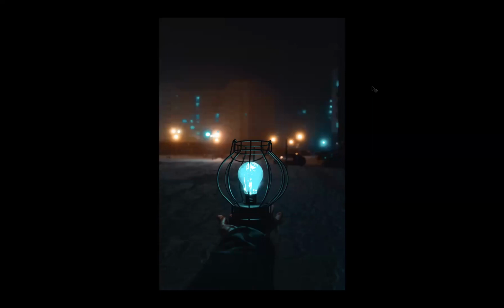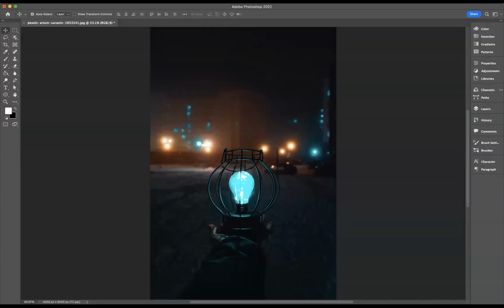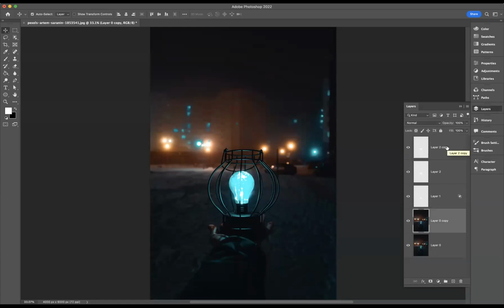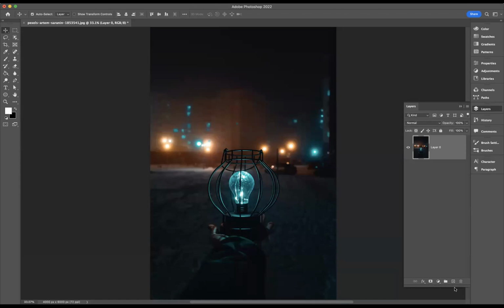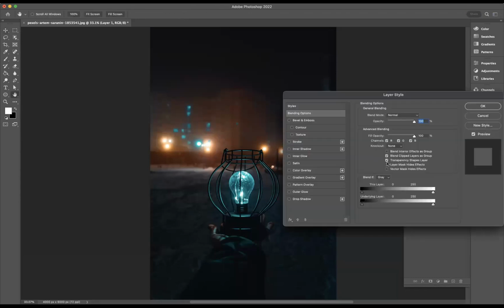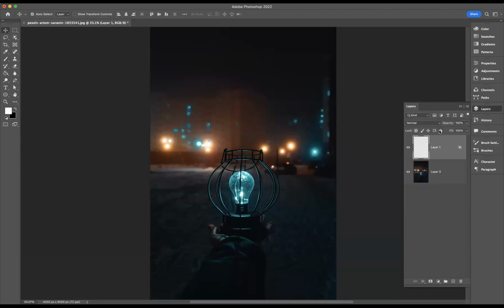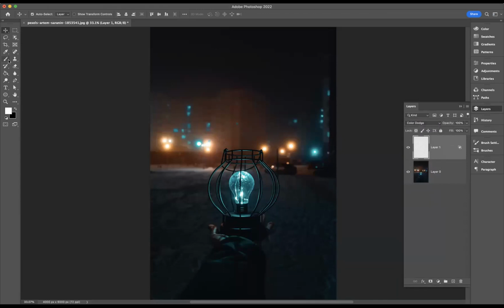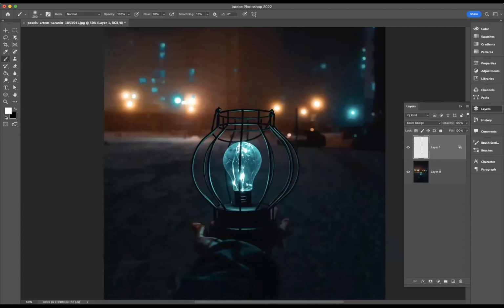How to add light - Adobe Photoshop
Best Online Courses for UX/UI Design

Learn How to Master Photo Retouching in Photoshop
Photoshop is a powerful and popular photo editing software used by both amateur and professional photographers to enhance their photos. It can be overwhelming when first starting out, but with the right tools you can learn to master photo retouching in Photoshop. In this article, you will learn some of the basics of retouching your photos in Photoshop, from removing blemishes and wrinkles to adding special effects like blurring or sharpening.

Introduction: Photo retouching basics
Photo retouching is a process of digitally enhancing images to improve their appearance. It can range from basic edits such as lighting and colour correction, to more complex methods such as airbrushing blemishes and adjusting facial features. Photoshop is one of the most popular software programmes used for photo retouching due to its wide range of options and tools. In this article, readers will learn the basics of how to master photo retouching in Photoshop, so they can create beautiful photos with ease.

First, readers will need to understand some basic concepts in order to begin their journey towards expert photo retouching. They should become familiar with layers, adjustment layers, masks, blending modes and other tools available in Photoshop that will help them achieve professional results quickly and easily.

Step 1: Adjust exposure & contrast
Adjusting exposure and contrast is an important step in photo retouching. In Photoshop, you can do this by using a Levels adjustment layer. To open the Levels dialog box, go to Image - Adjustments - Levels or use the keyboard shortcut Ctrl + L (Cmd + L for Mac).

The Levels dialog box offers three sliders: Input Black Level, Input Grey Level and Input White Level. The Black and White slider control the overall brightness of the image while the grey slider controls mid-tone values. You can adjust these sliders until you reach a satisfactory level of exposure and contrast in your photo. A good rule of thumb is to make sure that all three sliders are within the histogram range without clipping any shadows or highlights. Once you're done with this step, click OK to apply your adjustments before proceeding with further retouching steps.

Step 2: Sharpen image & remove noise
In the second step of mastering photo retouching in Photoshop, users should sharpen the image and remove any noise. Sharpening an image is a crucial step of photo retouching as it helps to bring out details, crispness and clarity in an image. It can be achieved using the ‘Unsharp Mask’ filter located under Filter -Sharpen menu. To adjust the sharpening effect, users can tweak with several parameters such as Amount, Radius and Threshold while monitoring their changes through the preview window.

Noise reduction is another important aspect of photo retouching that helps to reduce image graininess and make it look more polished.

Step 3: Clean up minor imperfections
When it comes to perfecting the look of a photograph, Step 3 is all about cleaning up minor imperfections. This can be done with a variety of tools and techniques in Photoshop, including spot healing brushes, clone tools, and dodge and burn tools.

Spot healing brushes can be used to quickly eliminate small blemishes or other imperfections on the skin. It's important to remember that this tool should be used sparingly as its automatic selection algorithms may not always produce natural-looking results.

The clone tool allows you to select an area of an image that looks good and then copy it over any minor imperfections that you want gone. The dodge and burn tool is great for evening out skin tones or subtly adjusting shadows and highlights throughout the photo. When using these tools, make sure to use a low opacity setting so your edits look natural.

Step 4: Colour correction & enhancement
The fourth step in mastering photo retouching in Photoshop is colour correction and enhancement. This involves adjusting the colour balance, saturation, contrast and brightness of the image to enhance it and make it look more professional. It can be done quickly with the help of a curves adjustment layer or Selective colour adjustment layer, which will allow you to tweak different colours separately.

Step 5: Replace backgrounds & objects
This step is important because it helps add elements of realism to the image and can transform a simple photo into an interesting composition. There are several ways to do this, such as using commands like “Content-Aware Fill” or “Clone Stamp Tool.” The former allows you to remove unwanted objects with ease while the latter enables you to replace sections with something more suitable. Both tools allow you to refine your work by making subtle changes that can really make a difference in the end result.